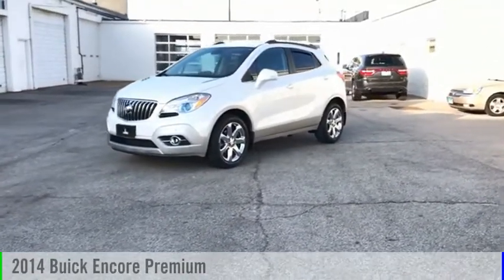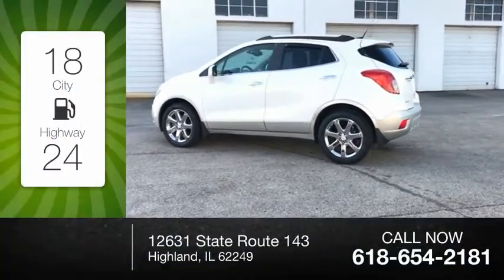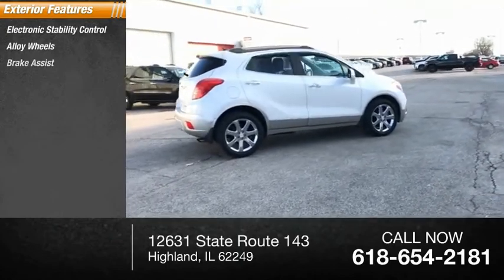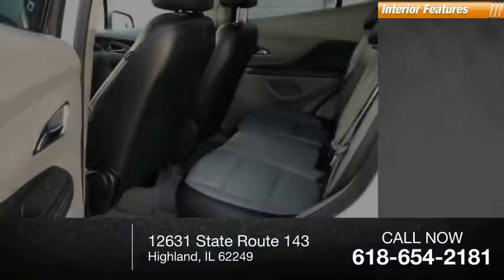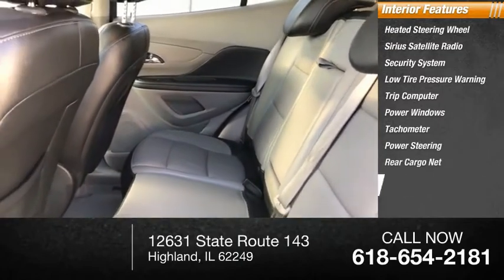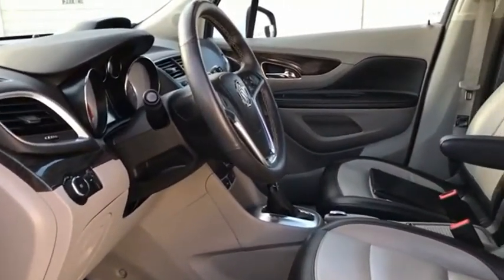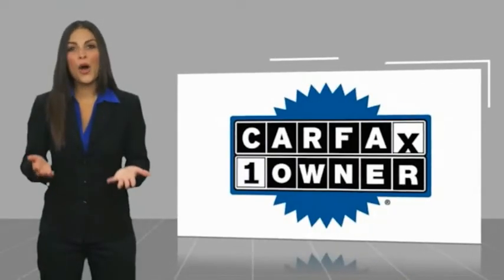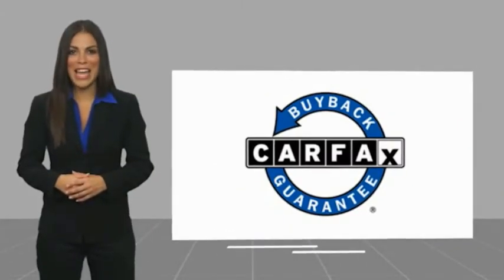2014 Buick Encore Highland IL 33282A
2014 Buick Encore Premium

2014 Buick Encore Premium White Pearl Metallic Clean CARFAX. CARFAX One-Owner. Odometer is 2627 miles below market average! 25/33 City/Highway MPGAwards:  * JD Power Initial Quality Study   * 2014 KBB.com 5-Year Cost to Own Awards   * 2014 KBB.com Brand Image AwardsIf you're looking for a new car, truck or SUV near St. Louis or Edwardsville, then look no further than Steve Schmitt Inc. At our Highland dealership, we have a large variety of Chevy, Buick, and GMC models, all just ripe for the picking. Steve Schmitt has delivered four generations of Customer Service...right here in Highland! Steve Sr. Plays an active role in the dealership as well as the community, and Steve Jr. Manages the day-to-day operations. At Steve Schmitt Chevy Buick GMC, it is more than a name on a sign...it is our family looking forward to exceeding your family's expectations!